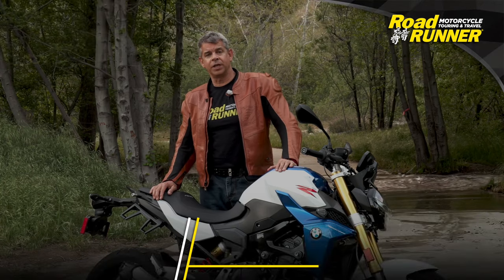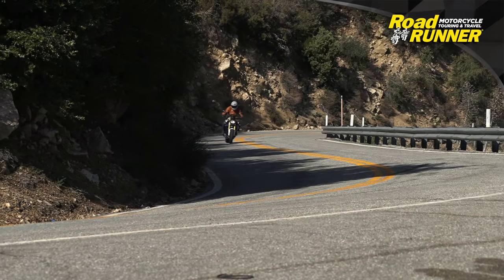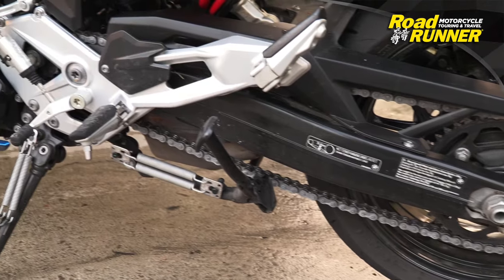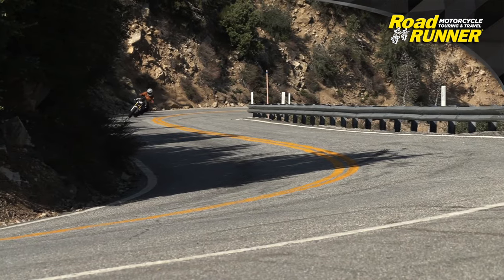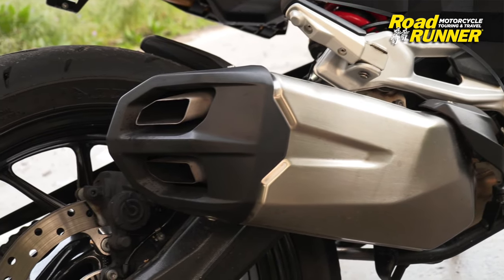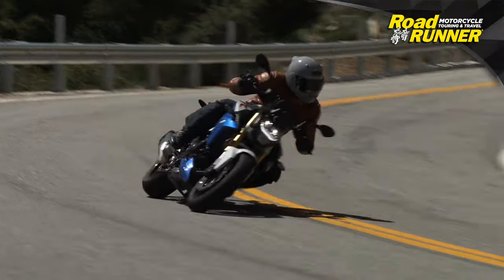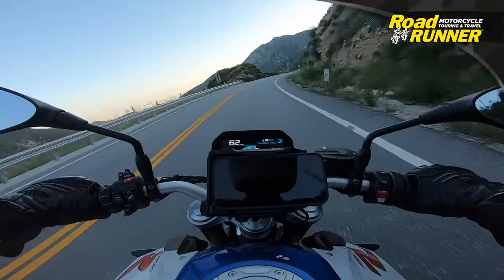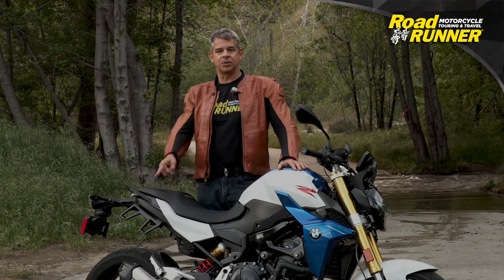Riding the 2022 BMW F900R Sport [Full Motorcycle Review]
The 2022 BMW F900R Sport is a strong contender in the sport naked category. How does it stack up against it's competitors? We take it for a ride to find out.
Read the written review online!

RoadRUNNER magazine is dedicated to serving active motorcycle enthusiasts by providing them with a comprehensive resource of national and international tours, exciting and picturesque new places to ride, and valuable information on new motorcycles and products that enhance their riding experience.